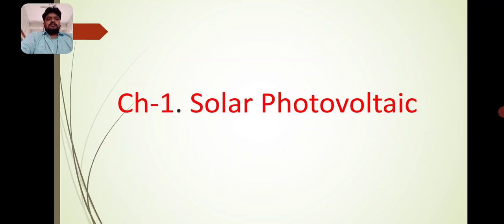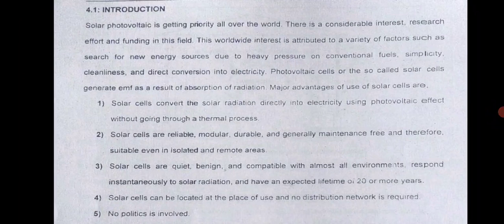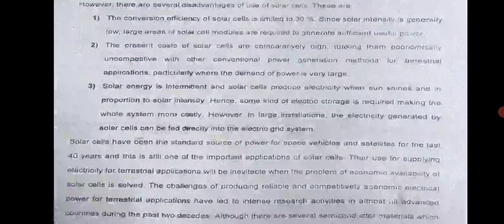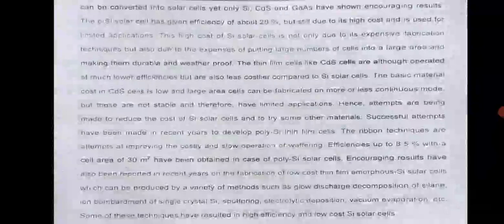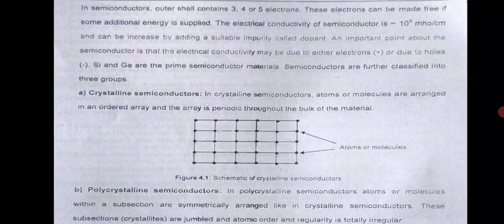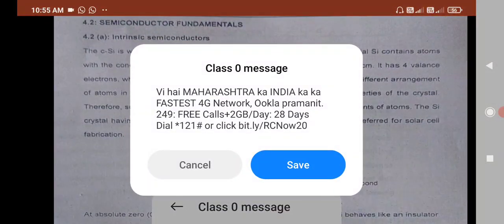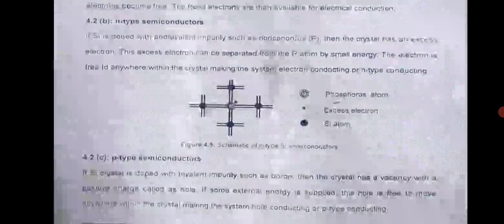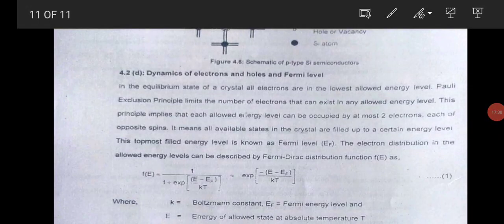(Energy Studies-II) Ch-I. Solar Photovoltaics